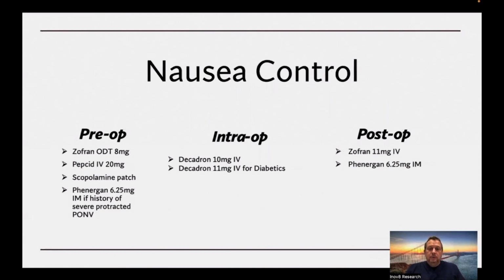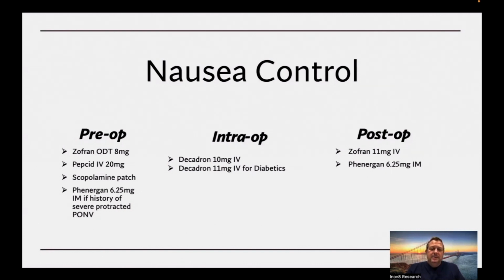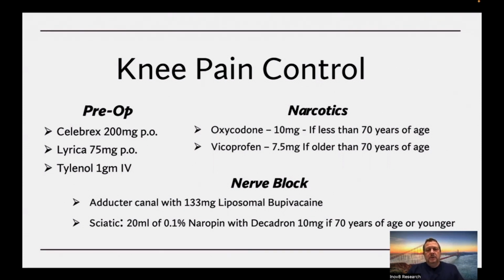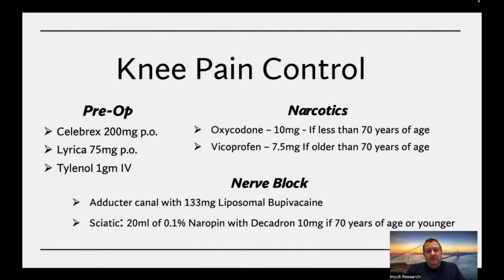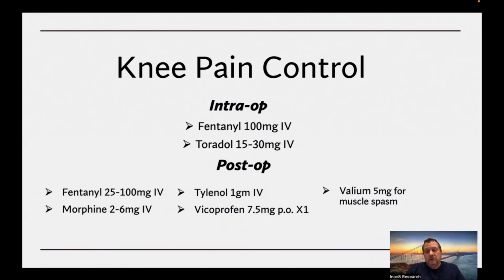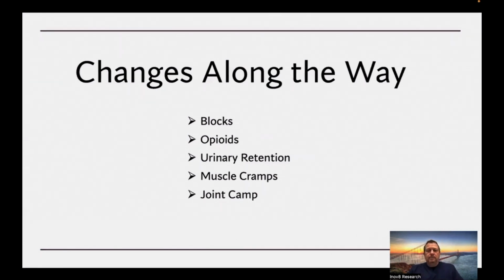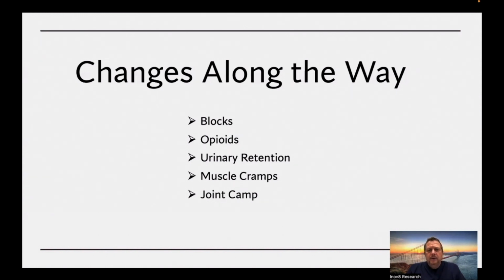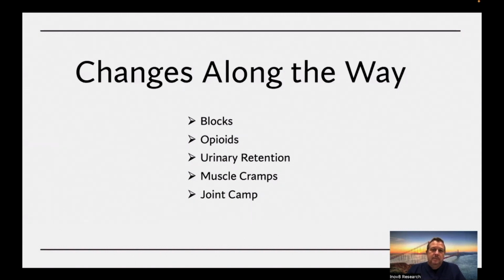Pain Protocol - Timothy C Osborn, MD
Webinar: Performing Robotics in the ASC & Novel Solutions for Pain Management. February 10, 2023